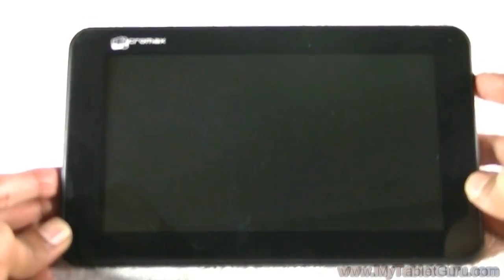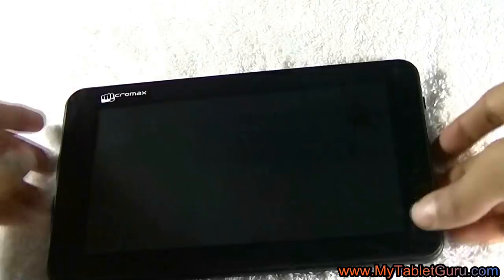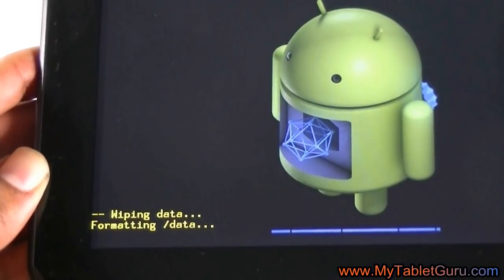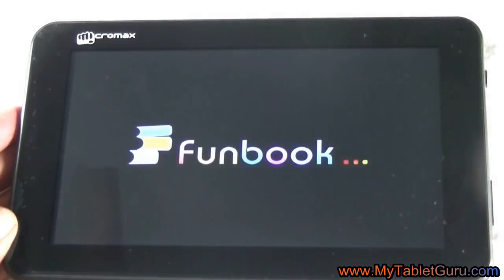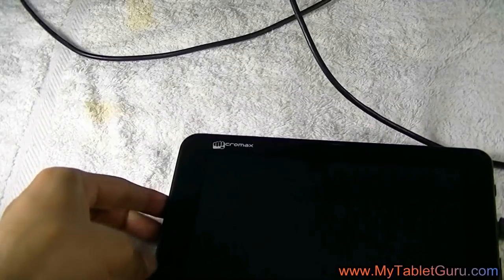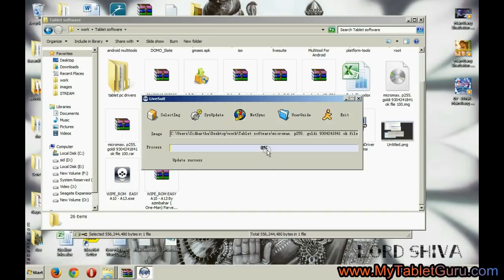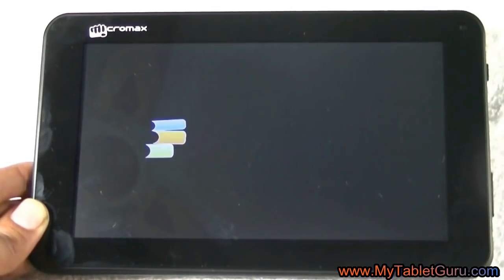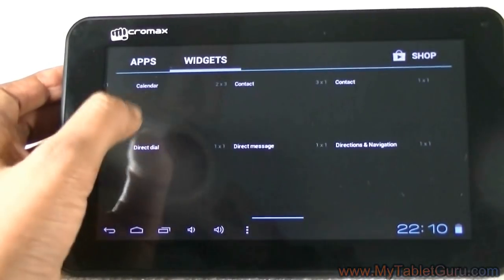Android Tablet stuck on boot screen ! Bypass it in easy steps.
If your Android tablet is stuck on startup or boot screen, then bypass it using the following of the three methods.

1) Press the volume up or volume down or home button when the tablet start, this is hit and trial method and might not work with all the tablets.

2) Hard reset : Hard reset the tablet by pressing the button combinations and this methods varies from tab to tab. See the following link to know more about the hard reset.

3) Flashing or Android installation: This method also varies from tablet to tablet. The tab shown in the video is flashed using LiveSuite software. To find out which flashing method works on your tablet see here